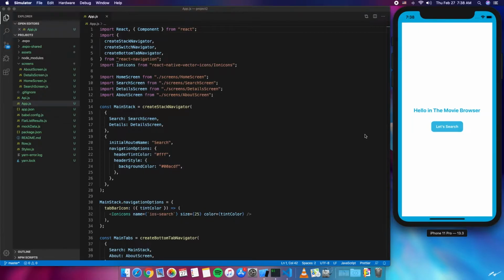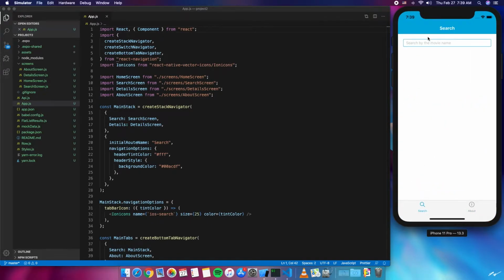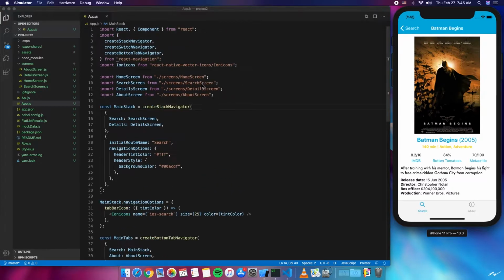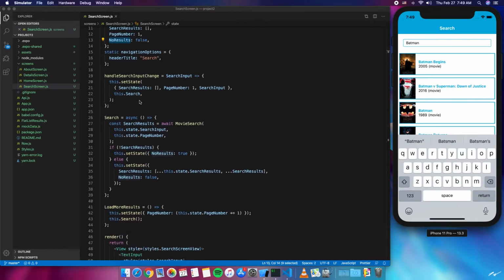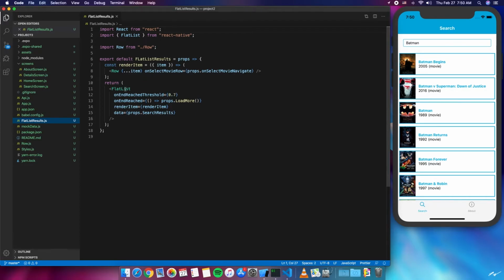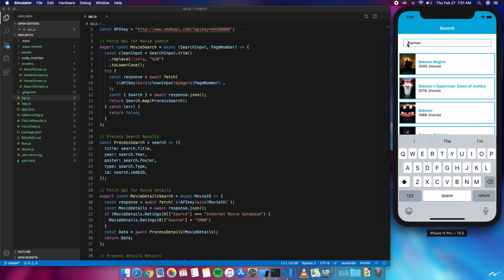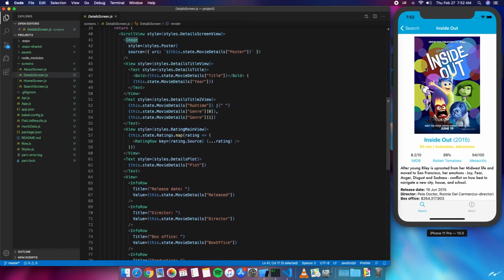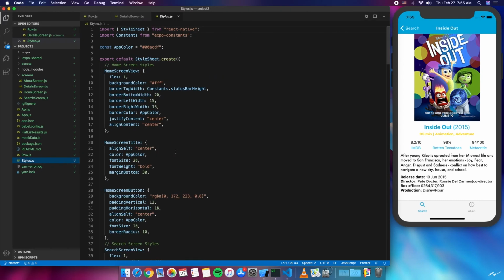The Movie Browser - Project 2 - CS50's Mobile App Development with React Native 2019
Hello World, The Movie Browser is my Project 2 for CS50 Mobile 2019, Harvard University Mobile App Development with React Native.